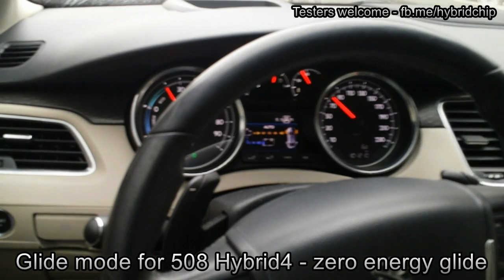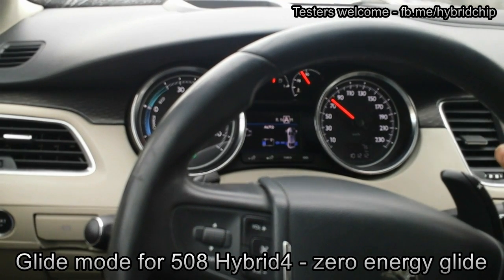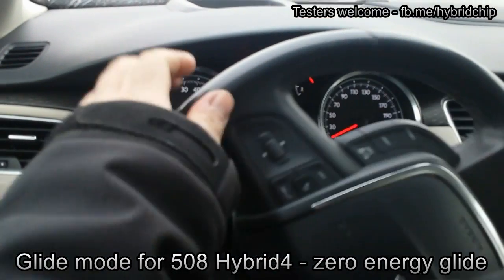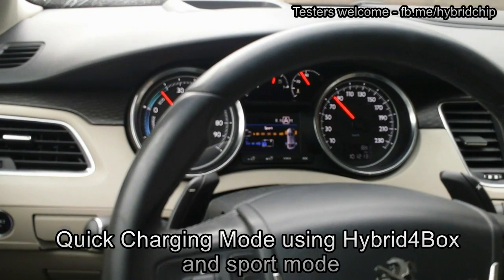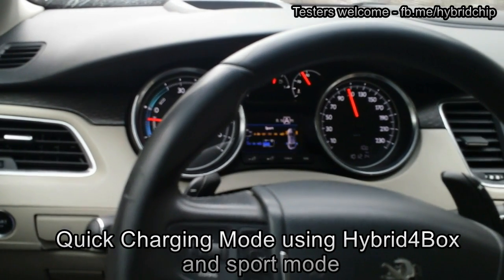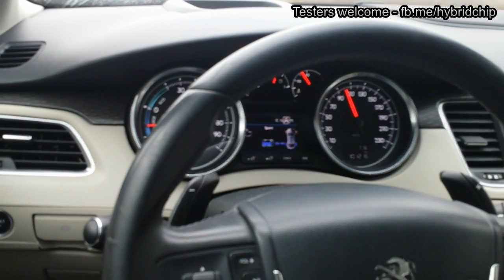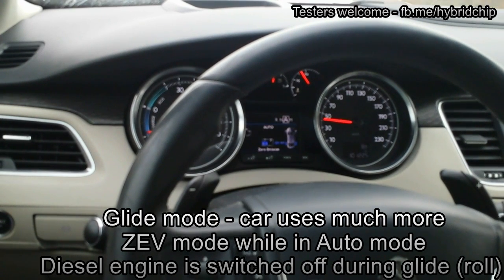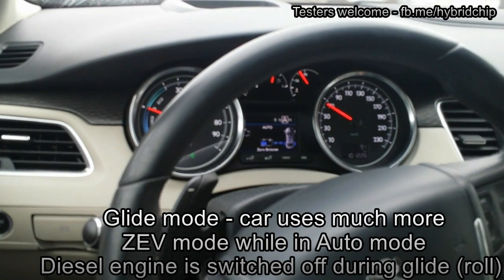Peugeot 508 RXH tuning ZEV mode hybrid4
Peugeot 508 RXH Hybrid4 tuning & range extension. Quick full charge, glide mode (N-mode on demand), no more gearbox jerks, improved ZEV and Auto mode, optionally +15 HP.